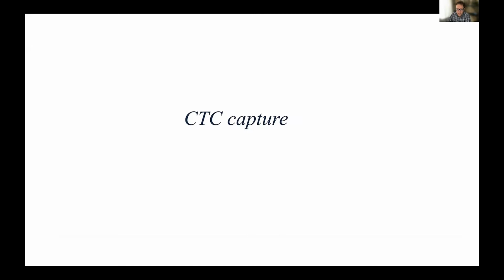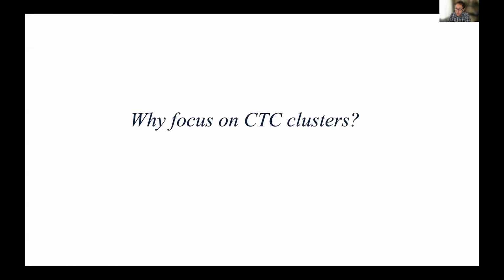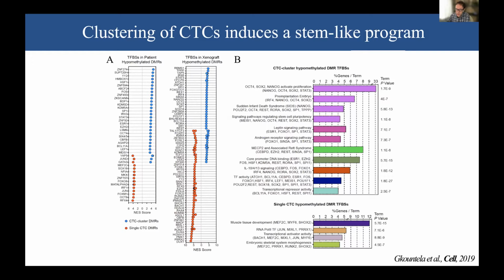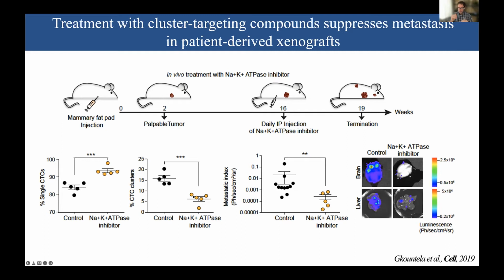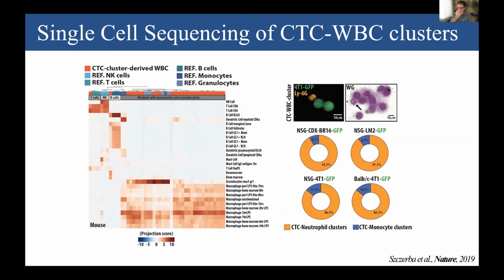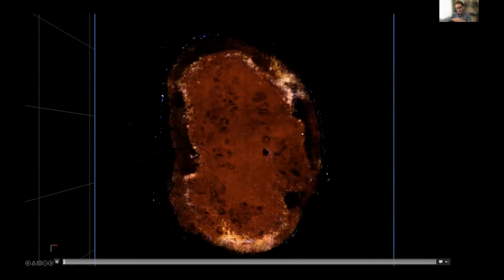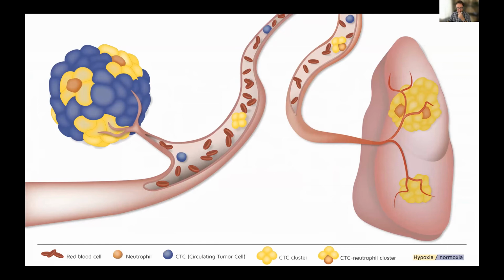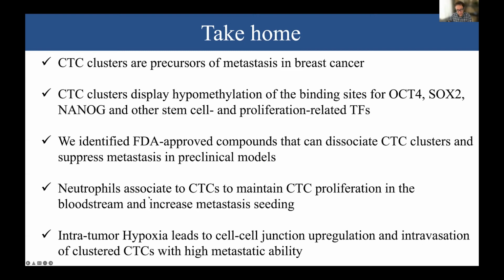Nicola Aceto: "Biology and Vulnerabilities of Circulating Tumor Cells"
This video was recorded at the EACR-MRS joint virtual conference, Seed and Soil: In Vivo Models of Metastasis, 25 January 2022.